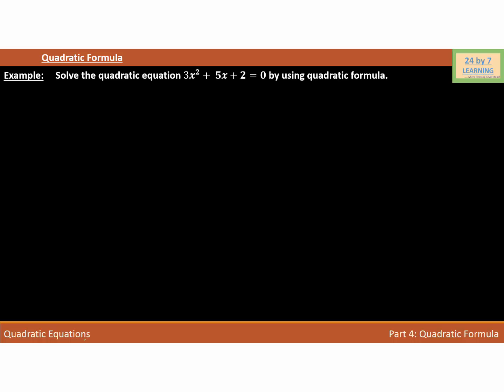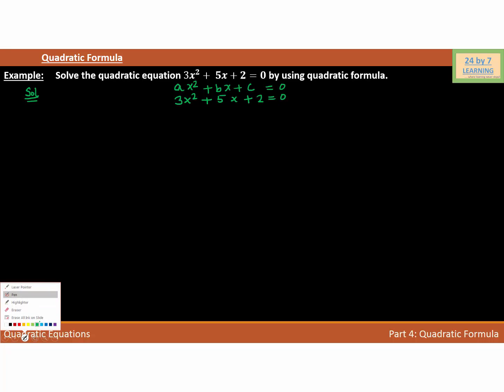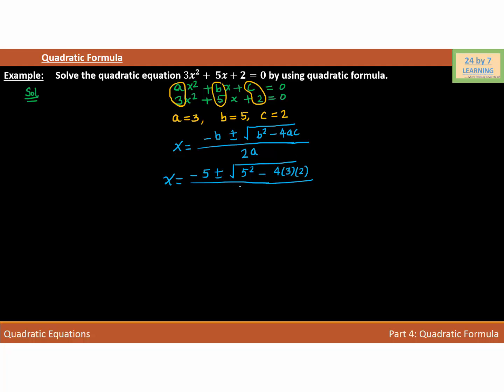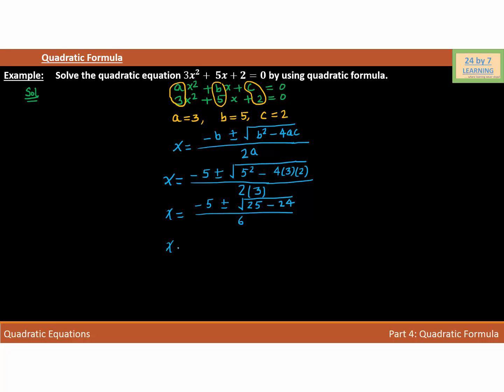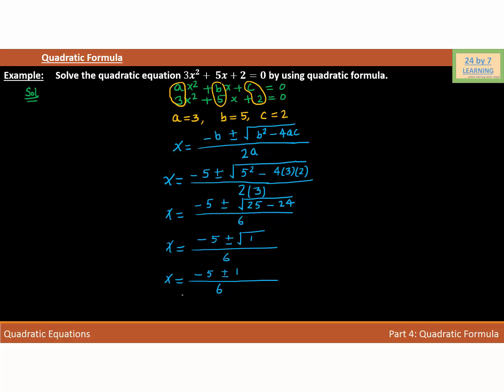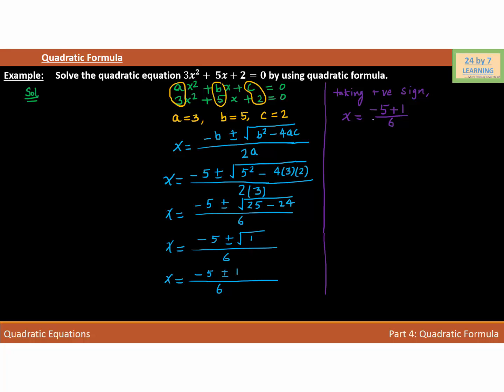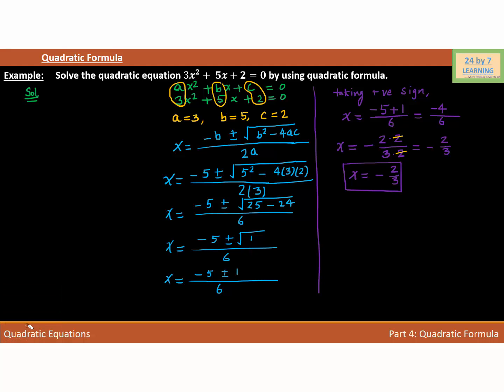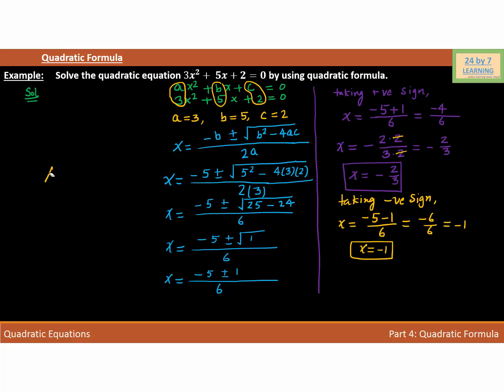Quadratic Formula Example # 2 I Quadratic Equations I Grade 10 I Math I 24by7learning.com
Board: CBSE, ICSE, ISC, other boards in India, USA, UK, Canada, Australia, New Zealand , other countries.

Quadratic Equations, Quadratic Equations, Quadratic Formula, Quadratic Formula, Quadratic Formula, Solving Quadratic Equation by Quadratic Formula, Examples of Quadratic Formula, Solving Quadratic Equation by Quadratic Formula,